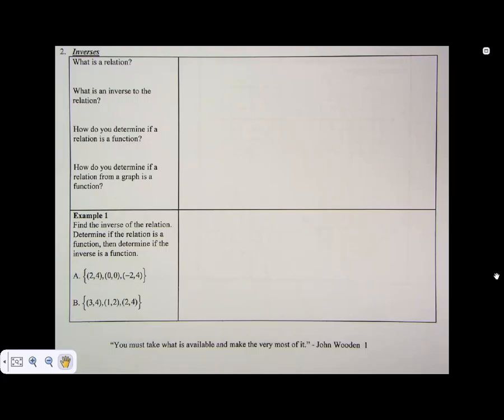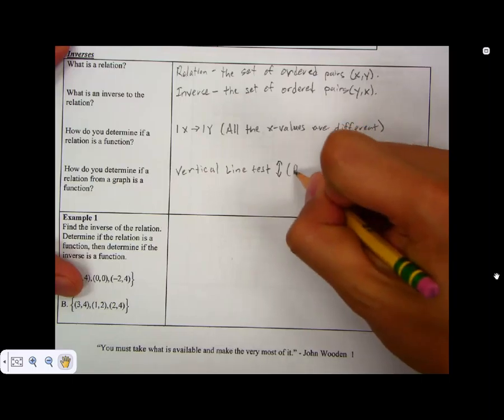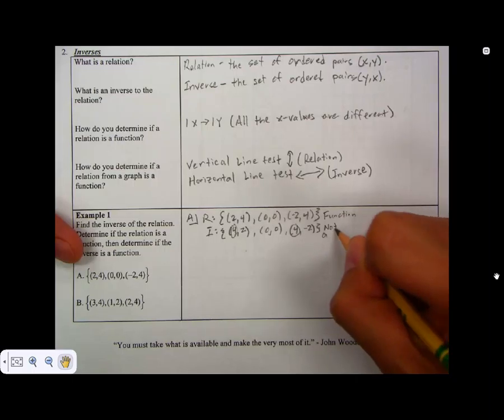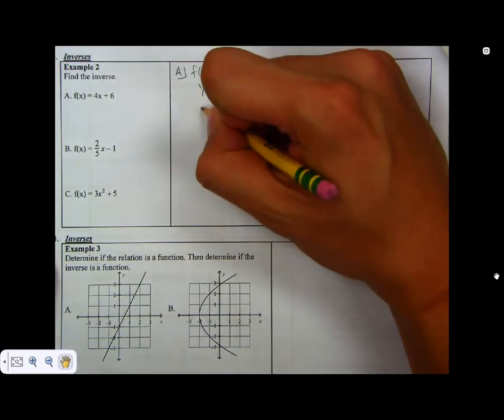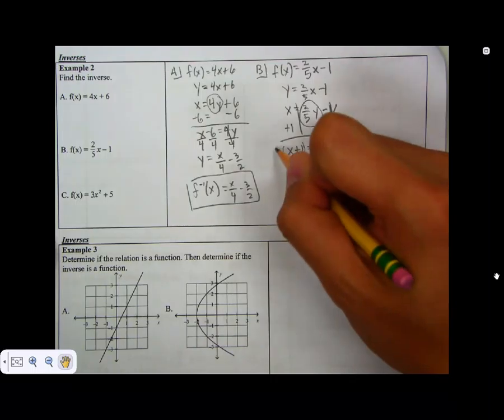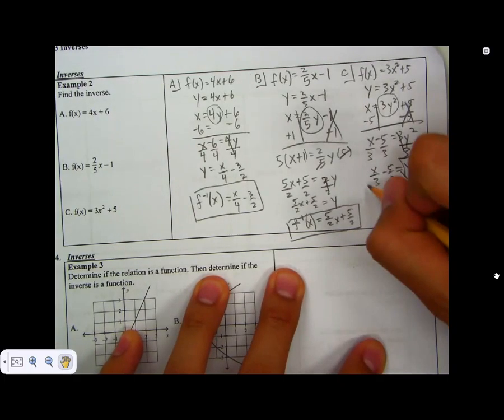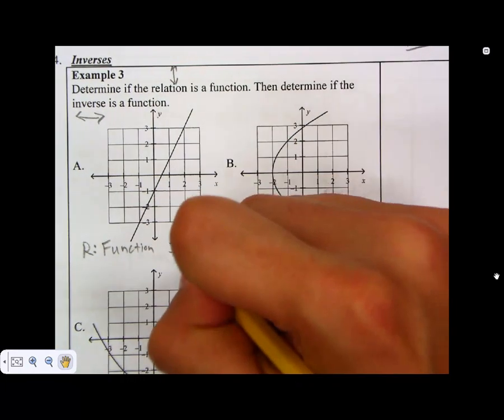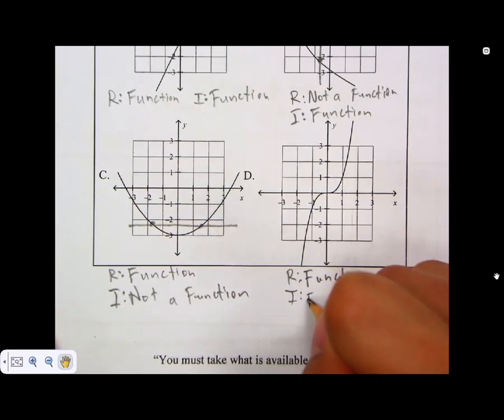CW 4-3 Inverses.mp4